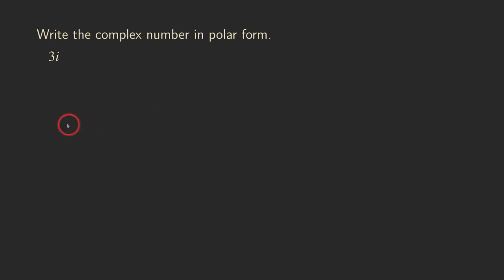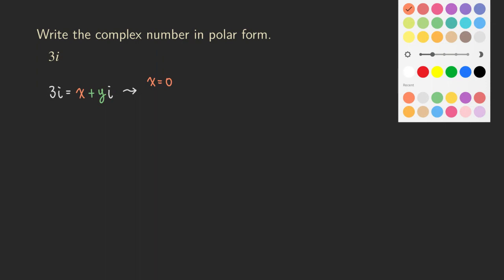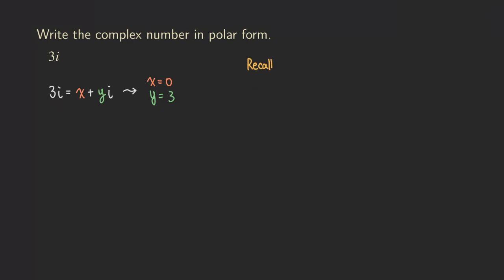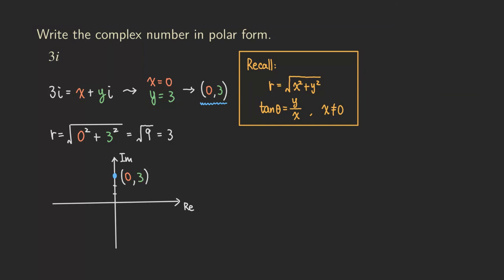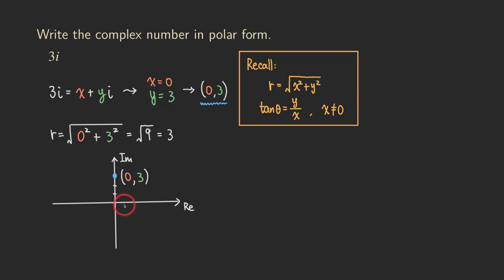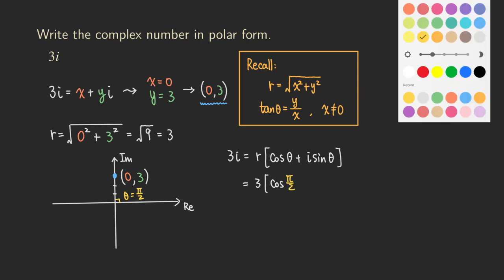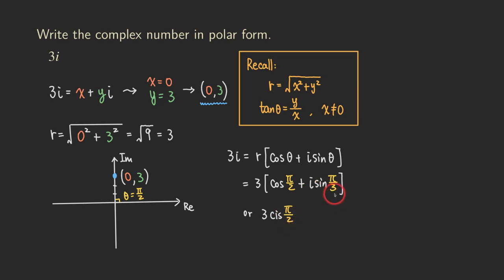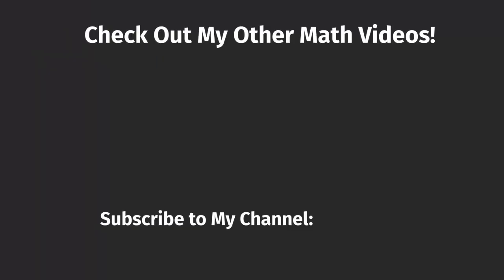Complex Numbers in Polar Form - Converting 3i into Trigonometric Form | Glass of Numbers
In this video, we talk about how to convert complex numbers into Polar form. To convert from Rectangular to Polar, we need to use x and y to find r and theta. This time, we deal with the situation when x = 0 (because we can't use tanθ = y/x).